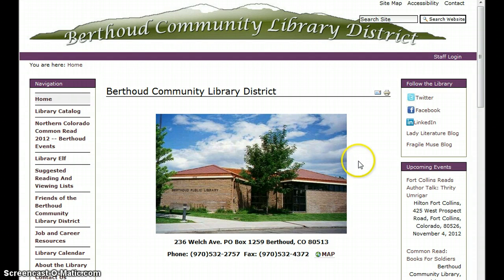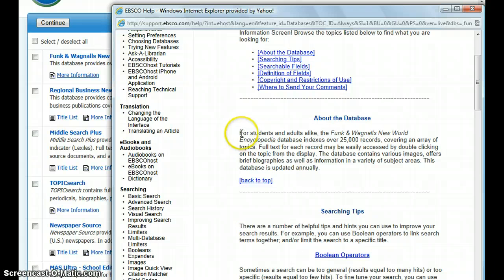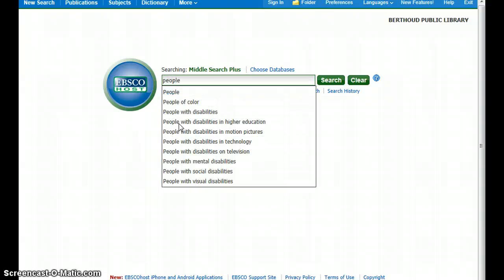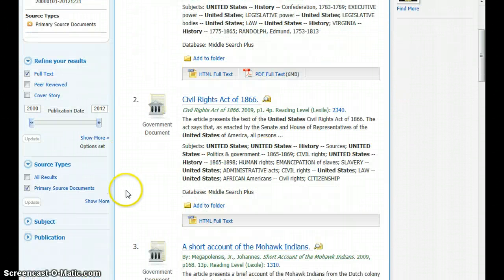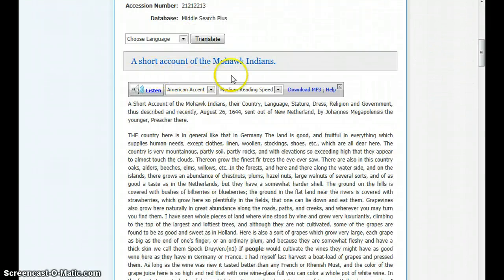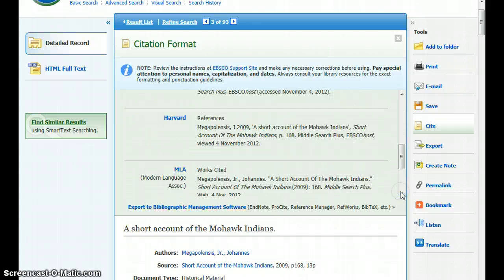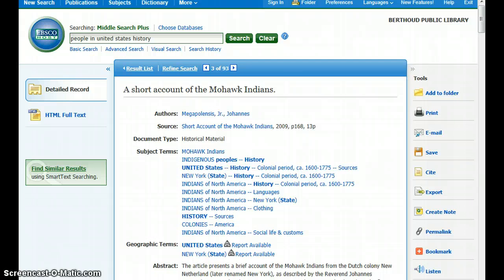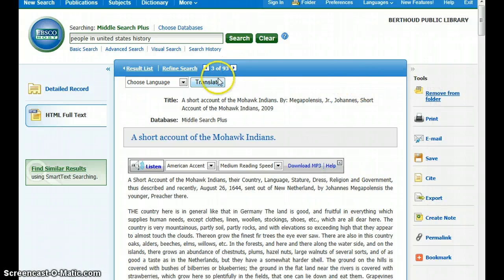Using library databases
How to use the databases that Berthoud Community Library District provides.